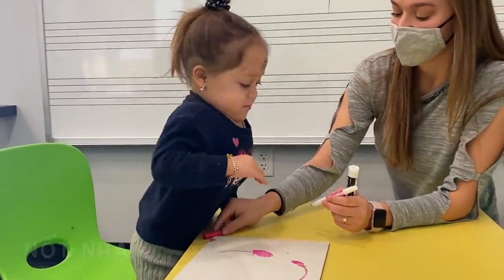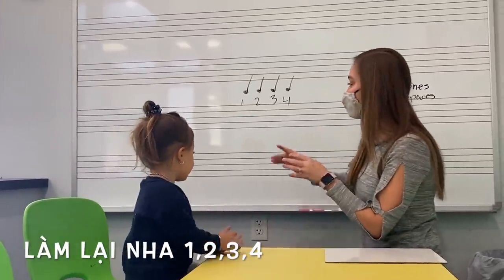JADE NGÀY ĐẦU ĐI HỌC LỚP CẢM THỤ ÂM NHẠC DO NGƯỜI MỸ DẠY